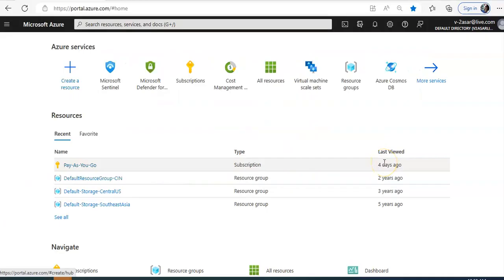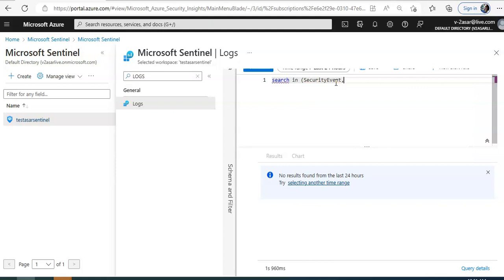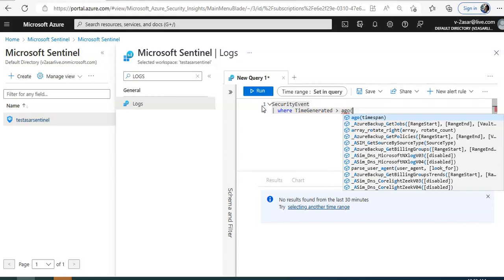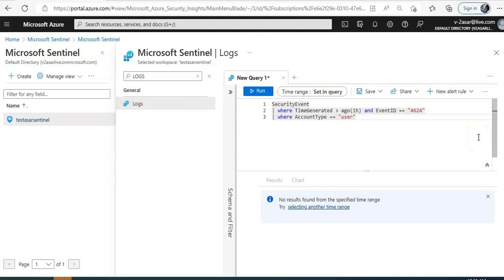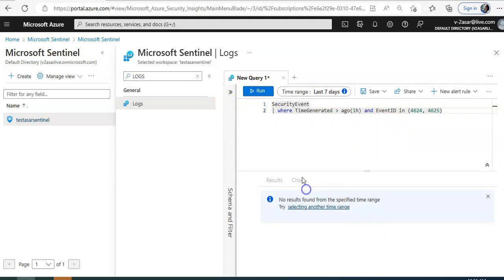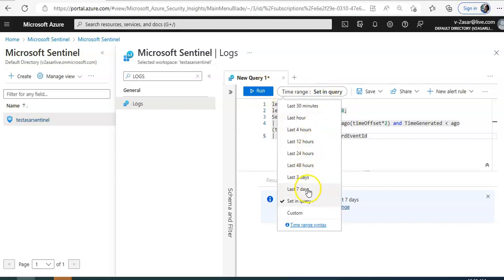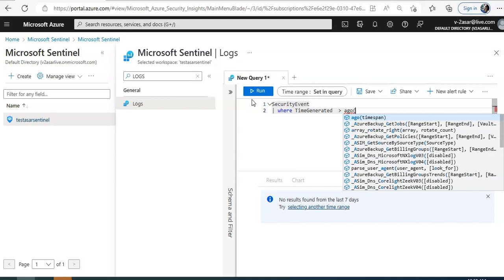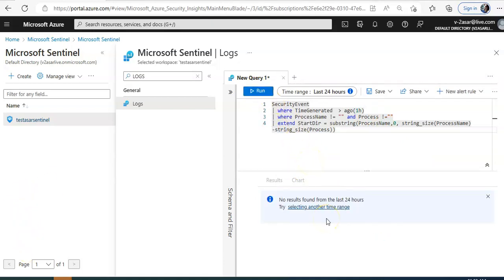SC-200-MICROSOFT SECURITY OPERATIONS ANALYST- LAB 7-CREATE QUERIES FOR MICROSOFT SENTINEL USING KQL.